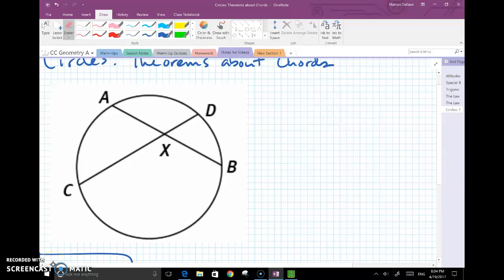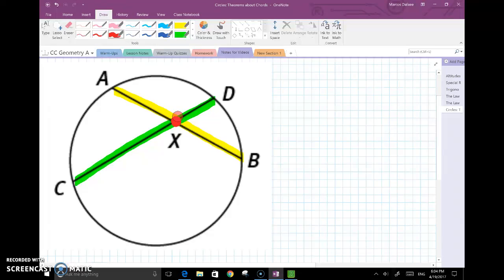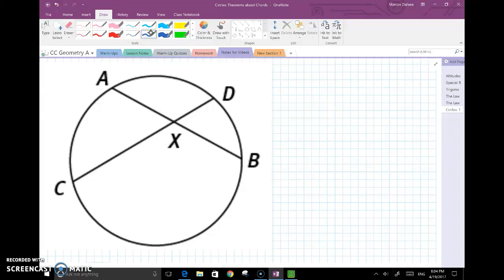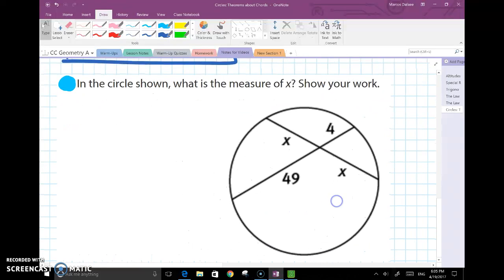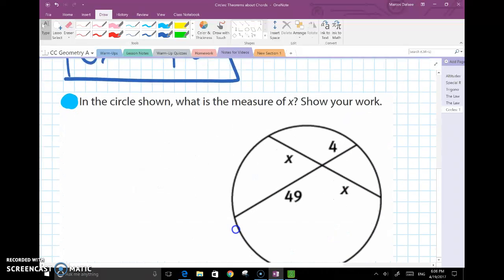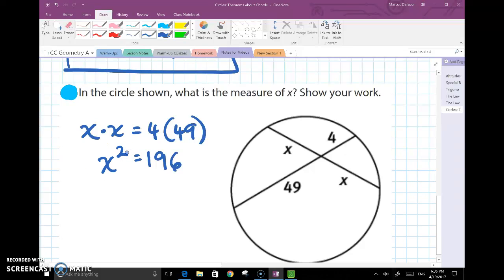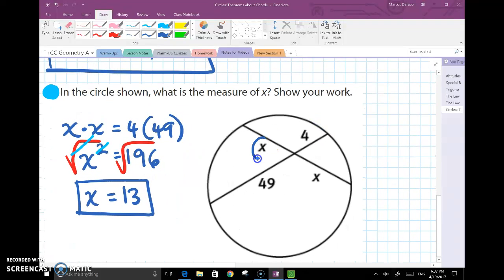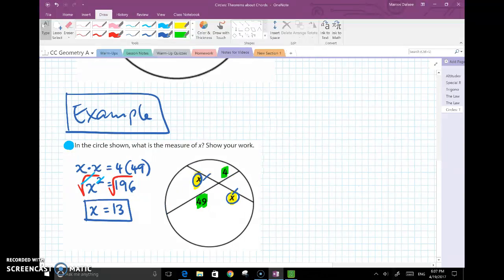Intersecting Chords of a Circle